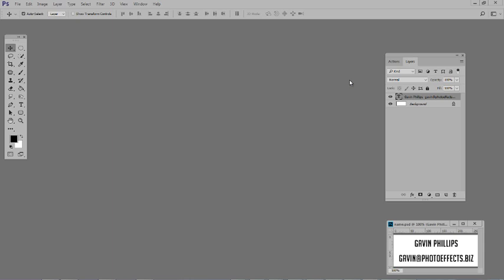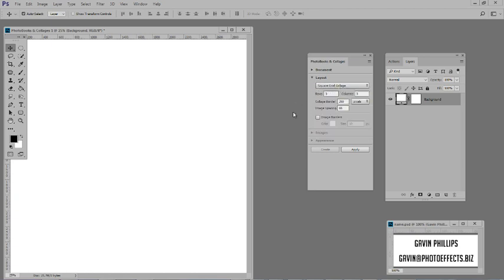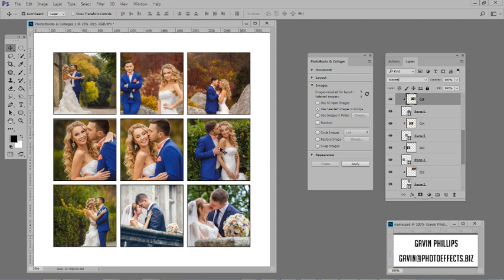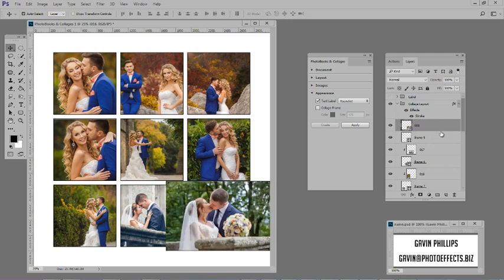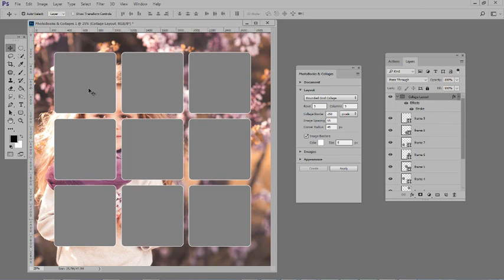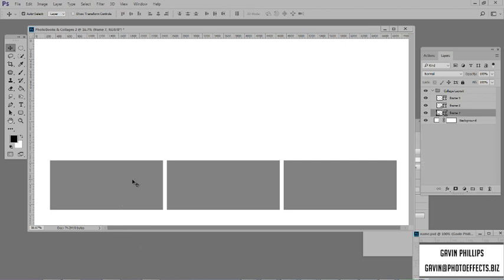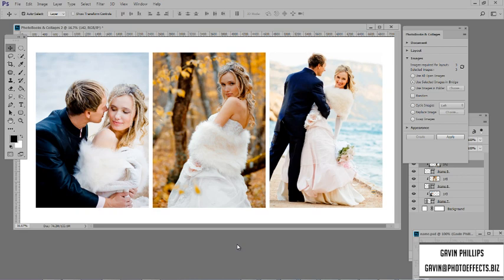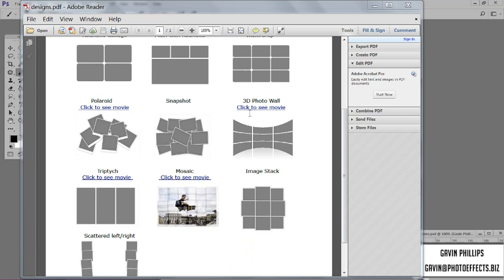Photobooks & Collages Quick Start Video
This is a very quick tutorial on how to use the new Photobooks & Collages extension panel for Adobe Photoshop 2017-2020